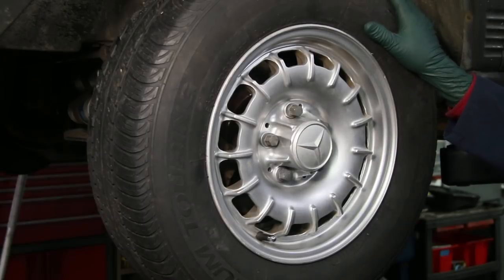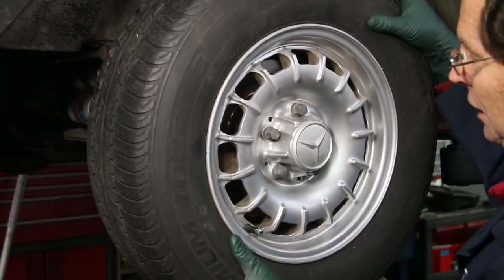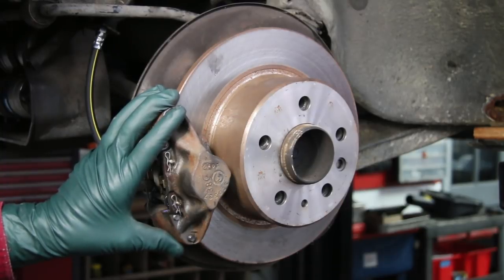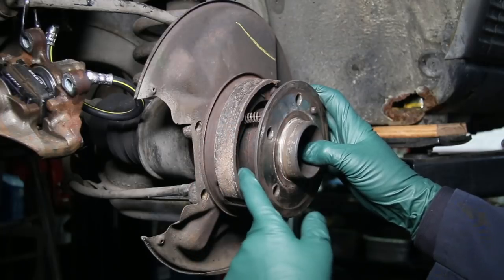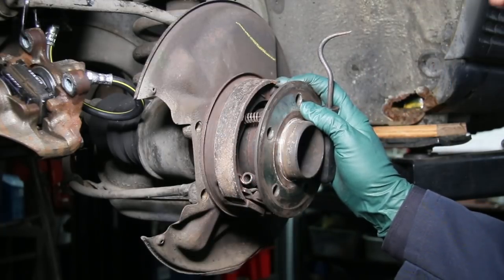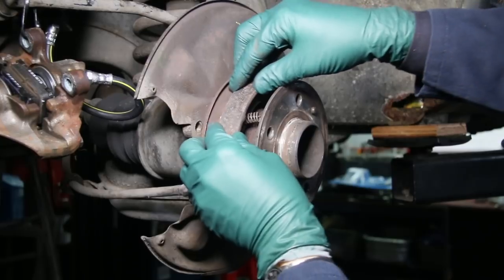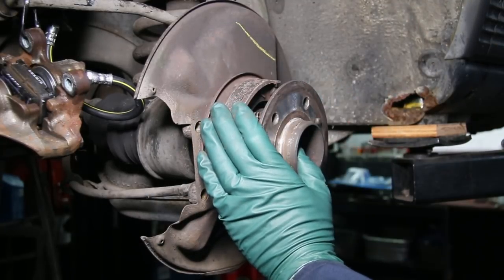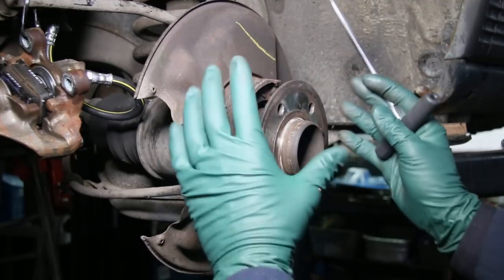New 3 in 1 Emergency Brake Shoe Install Tool: Makes Fitting the Springs a Breeze!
Link to custom installation toolkit with full video instructions Can be used on most Mercedes emergency brake shoes from the late 1960's to 1991